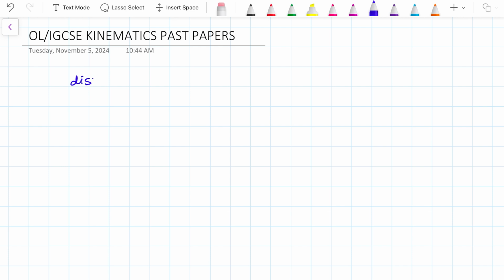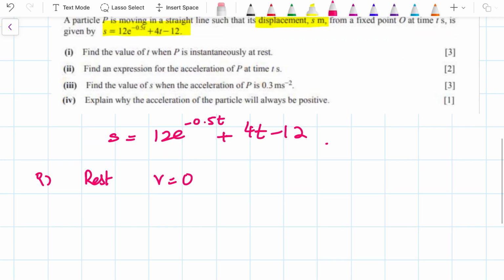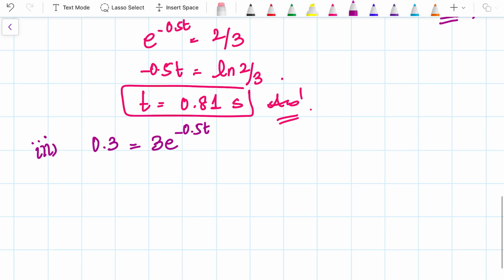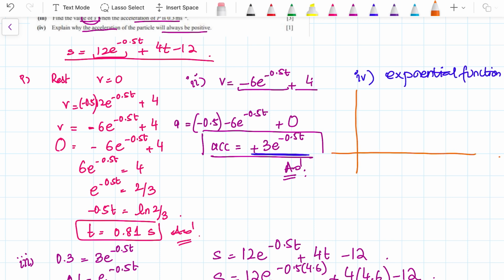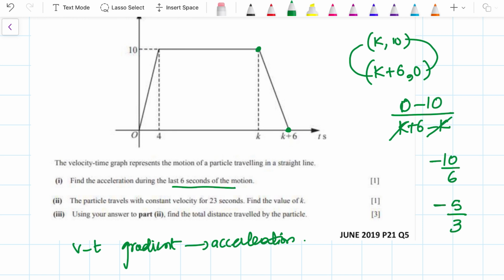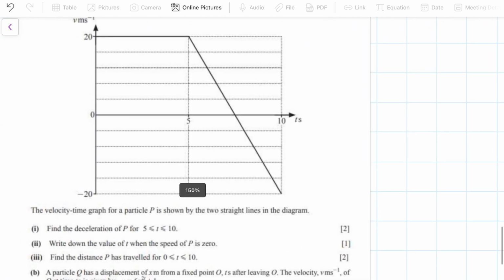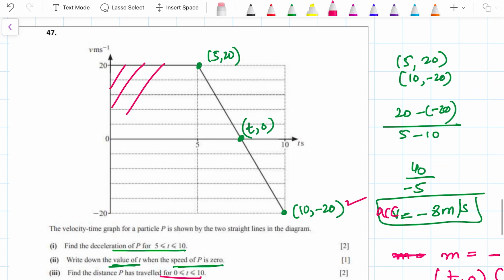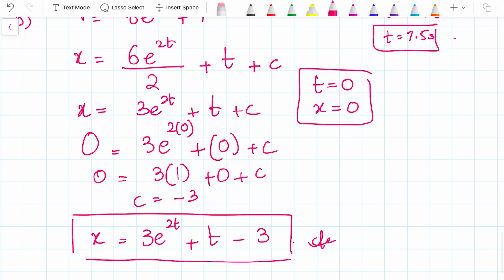Kinematics Past-Papers ❘ Math Madness By Aisha Khalid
In today's video, we do some practice and strengthen our concept on kinematics as it is a bit tricky to manage your way through graphs